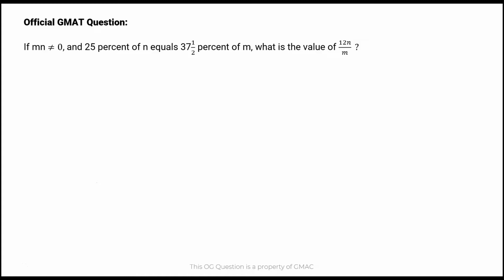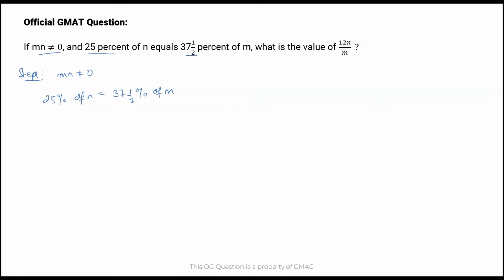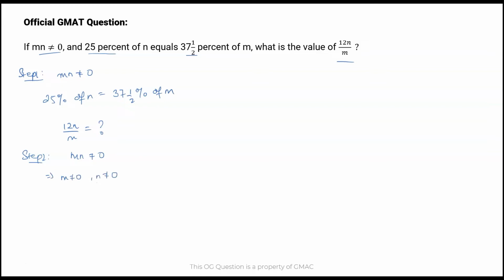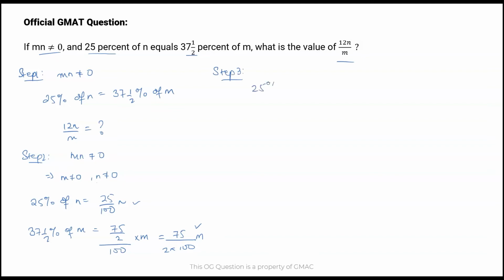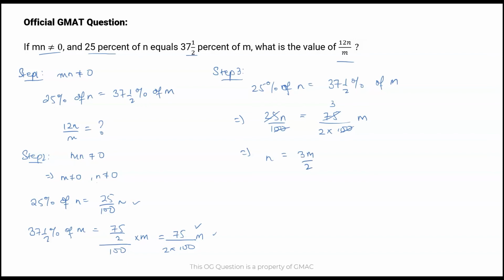GMAT OG l PS04448 : If mn=! 0 and 25 percent of n equals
If mn ≠ 0 and 25 percent of n equals 37 1/2 percent of m, what is the value if 12n/m?